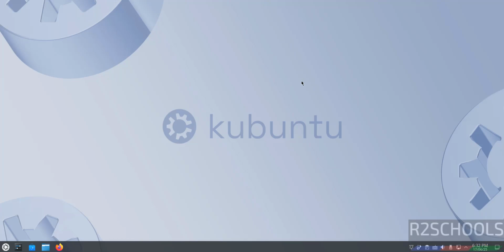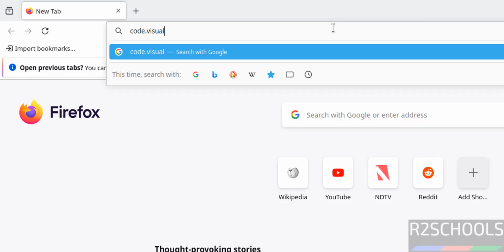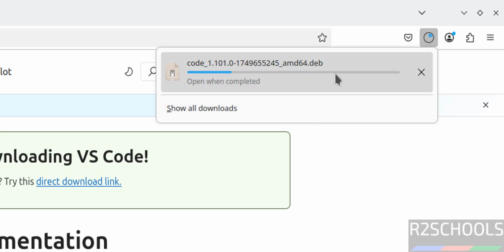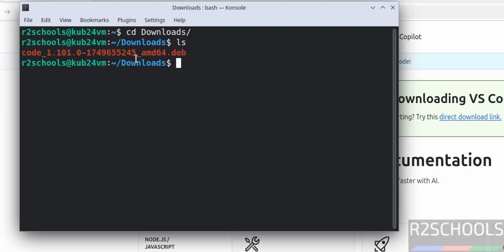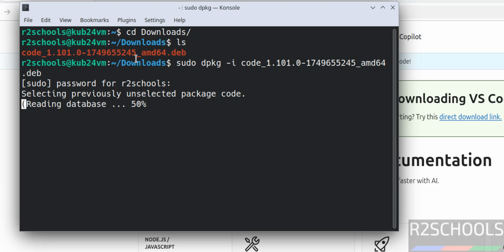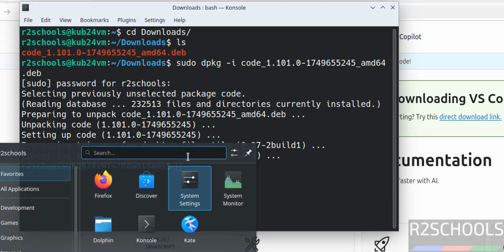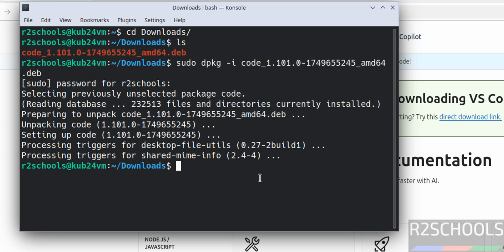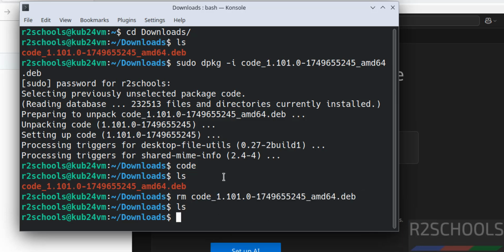Install VS Code Latest Version on Kubuntu 24.04.2 LTS in 3 Minutes!(Step-by-Step Guide)|2025 Updated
In this tutorial, I’ll show you how to download, install, and set up Visual Studio Code (VS Code) on Kubuntu 24.04.2 LTS. VS Code is one of the most popular code editors, packed with powerful features for developers, including extensions, debugging, and Git integration.

✅ What You’ll Learn:
✔️ How to download the latest stable version of VS Code
✔️ Install VS Code using the terminal (APT and .deb package methods)
✔️ Set up VS Code and install essential extensions
✔️ Verify installation and launch VS Code